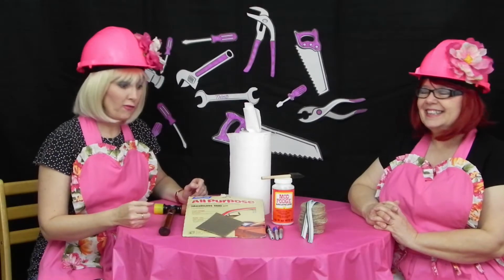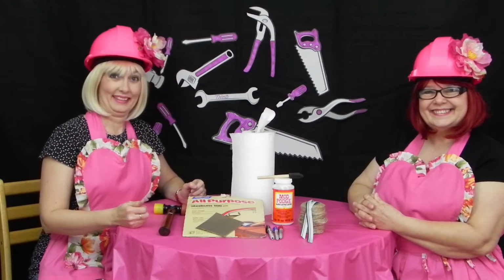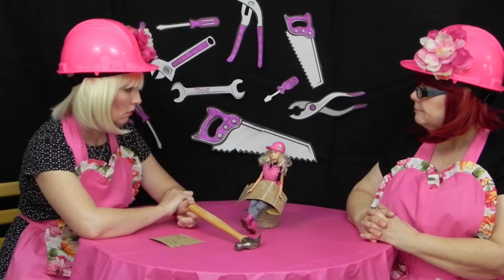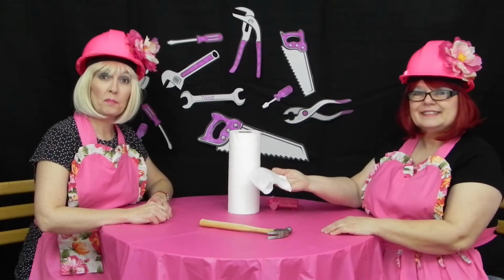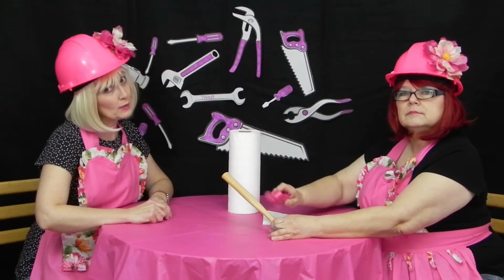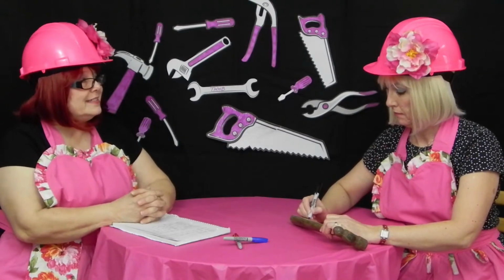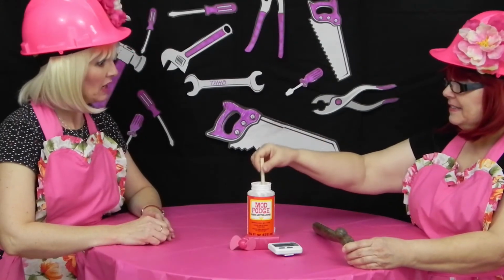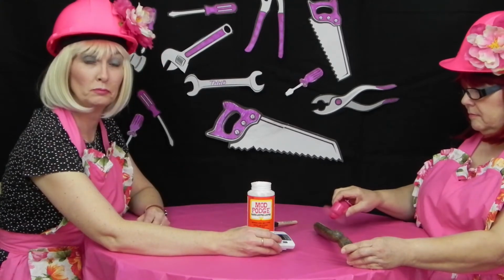Personalized Hammer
Are you stumped as to what to get for your husband, your Dad, or grandpa as a Father’s Day gift? In this video, we will share how to make a practical personalized gift for these men in your life! The cool thing about this gift is that you can use (with permission) the wooden handled hammer your husband, Dad or grandpa already has in his toolbox. The other neat thing is that this would make a great gift any time of the year: for birthdays, Christmas or as a housewarming gift. So go ahead and nail this project to impress the guys!

If you liked this video don't forget to click that like button. :)